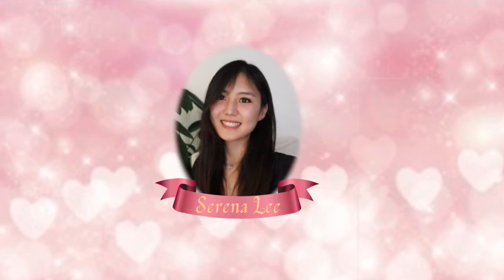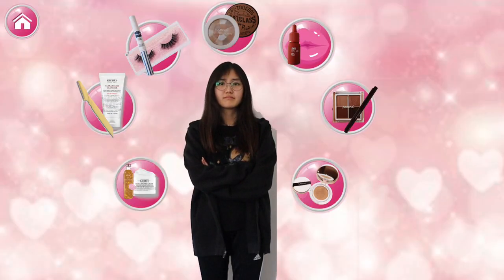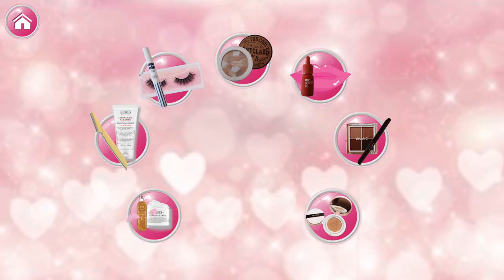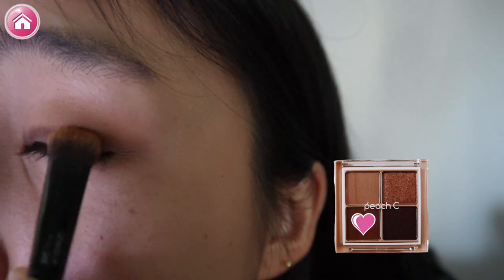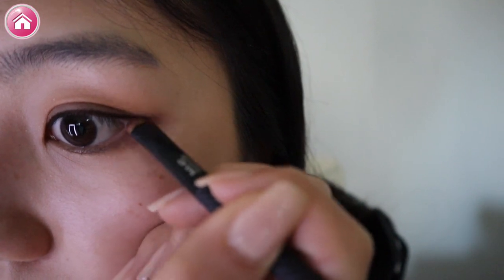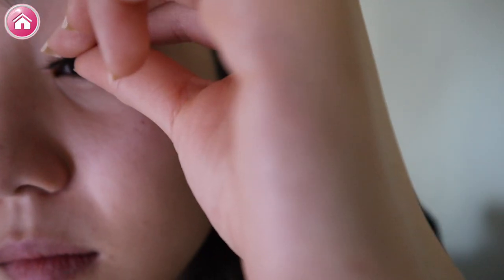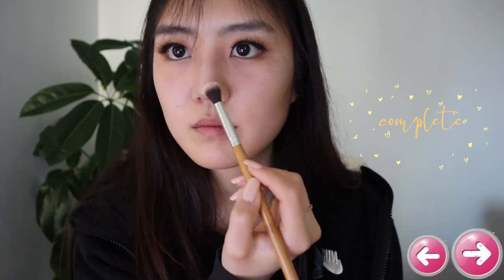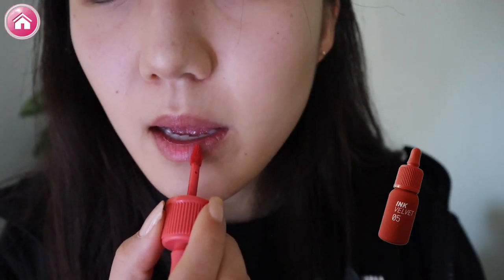VALENTINE'S DAY TRANSFORMATION ✨♥️ | Yesstyle Makeup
I have a special valentine’s day video for you guys! ♥‿♥ do you remember those makeup transformation games you would play as a kid? I tried to imitate that as much as possible. there’s so many times where I cringed ಥ_ಥ while I was filming or doing a voiceover, but I hope it brings back old memories HAHAAH. anywhooo thank you for always watching my videos and pls do not forget to like, comment, and subscribe!! ~(˘▾˘~)

 ↳code to get $$ off @yesstyle:
     SERENA72